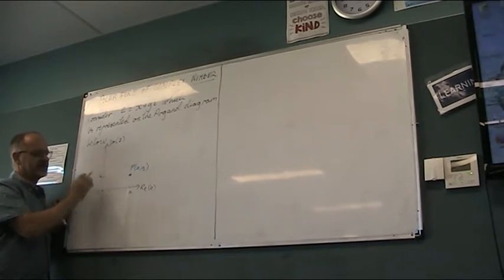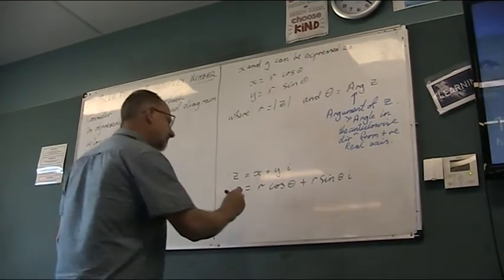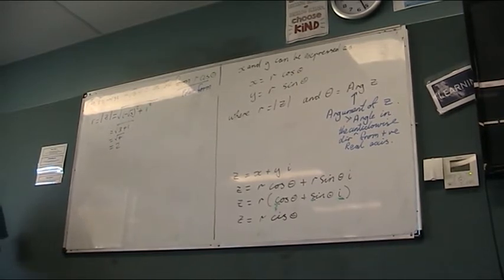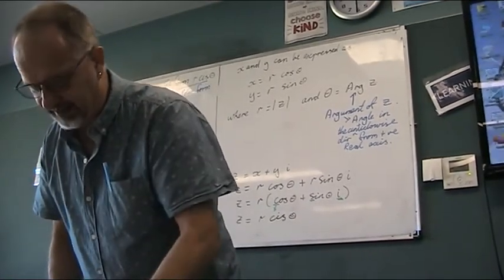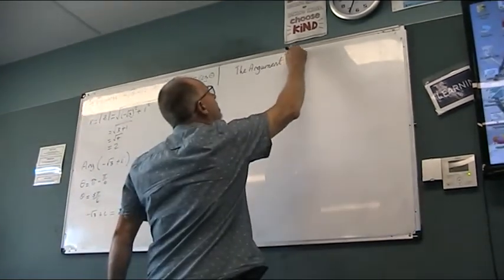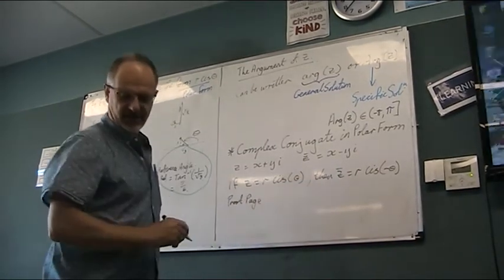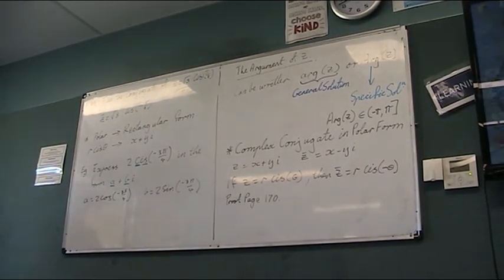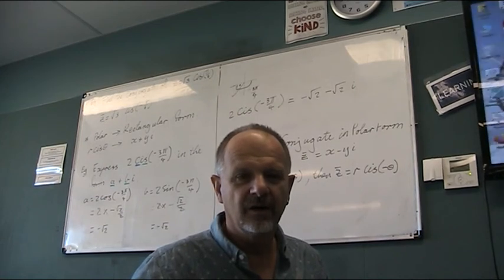Polar Form of Complex Number - 4C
Polar form of Complex number (modulus and argument)
Converting between Rectangular and Polar forms